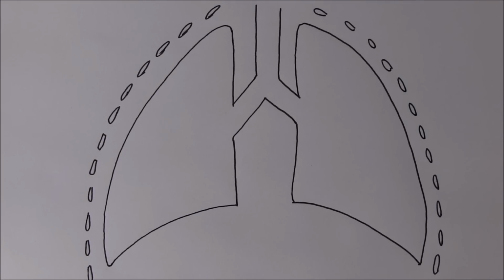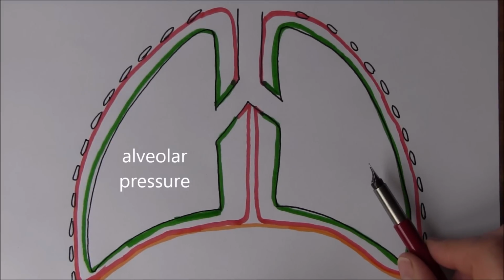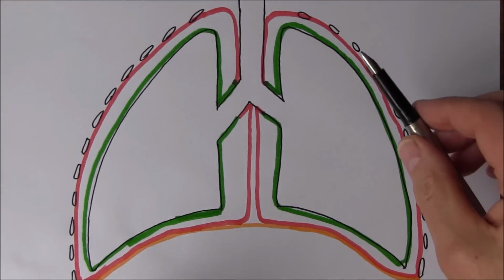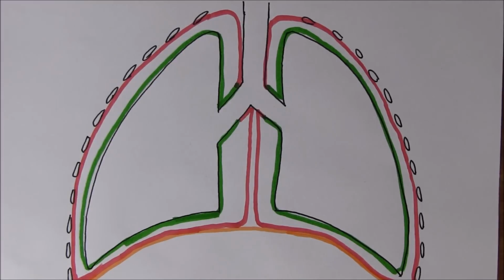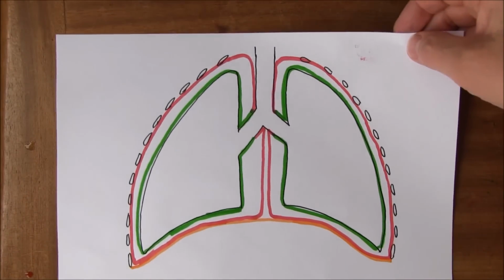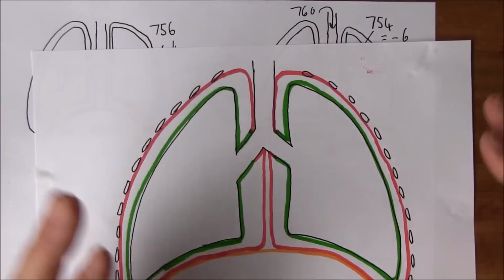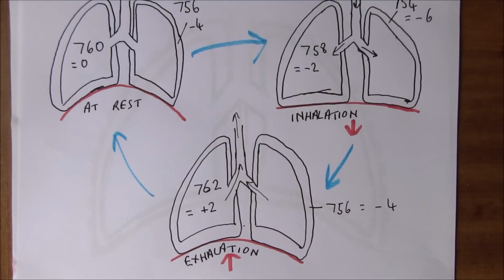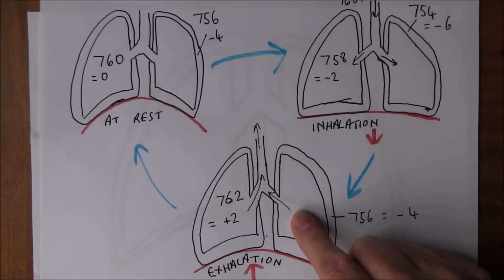Respiratory System 4, Pressure changes during breathing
Pressure changes that facilitate breathing. Answer all of the following MCQs and leave your answers in the comments section for marking.

During exhalation and before the onset of inhalation the intrapleural pressure is;
a. 0 mm Hg
b. 2 mm Hg
c. 4 mm Hg.
d. 6 mm Hg

During inhalation the intrapleural pressure is;

Which of the following is an accessory muscle of ventilation?
a. sternocleidomastoid
d. diaphragm
c. external intercostals
d. myocardium

During the process of inspiration the;
a. diaphragm contracts and moves downward.
b. diaphragm contracts and moves upwards
c. diaphragm relaxes and moves downward
d. diaphragm relaxes and moves upwards

a. external intercostal muscles relax and move the diaphragm upwards
b. external intercostal muscles relax to allow the chest wall to move up and out
c. the external intercostal muscles contract and move the chest wall down and in
d. the external intercostal muscles contract and move the chest wall up and out

Which statement about the ribs is true?
a. men have 12 pairs of ribs and women have 11 pairs
b. men have 11 pairs of ribs and women have 12 pairs
c. ten pairs of ribs are connected to the sternum by costal cartilage
d. all of the ribs are directly attached to the sternum by the costal cartilage

Which statements about inspiration is true?
a. air is blown into the lungs using positive pressure ventilation
b. air is sucked into the lungs using negative pressure ventilation.
c. the diaphragm moves upwards
d. air enters the lungs as a result of the passive recoil of the elastic walls of the alveoli

Identify one true statement:
a. intrapulmonary pressure is lower than atmospheric pressure during expiration
b. intrapulmonary pressure is higher than atmospheric pressure during inspiration
c. intrapulmonary pressure is the same as the pressure in the alveoli.
d. intrapulmonary pressure is higher than the pressure in the alveoli
e. intrapulmonary pressure is lower than the pressure in the alveoli